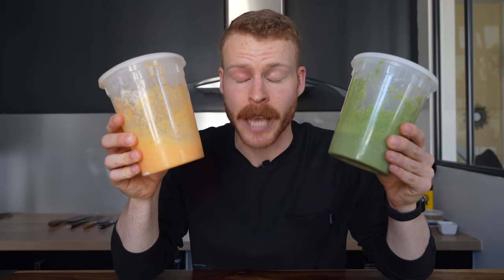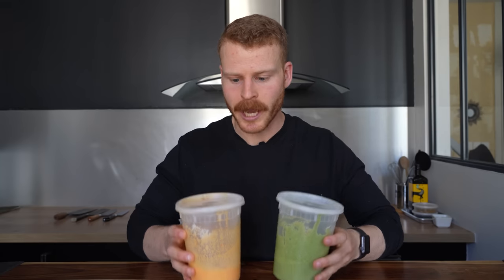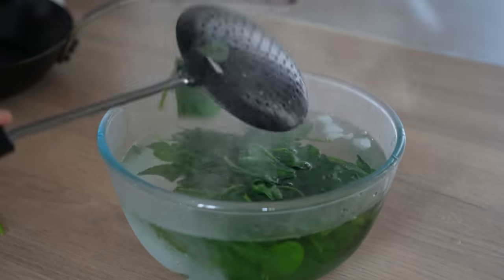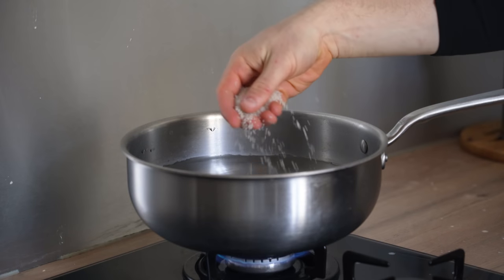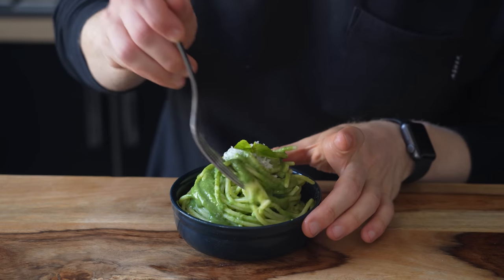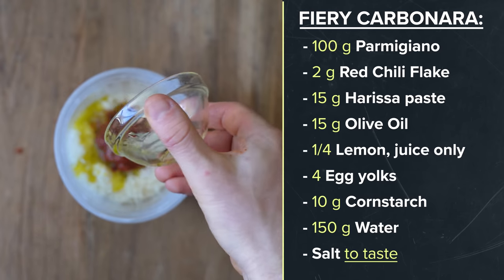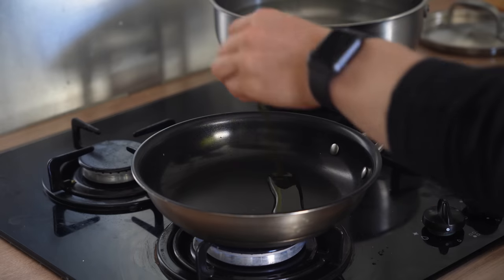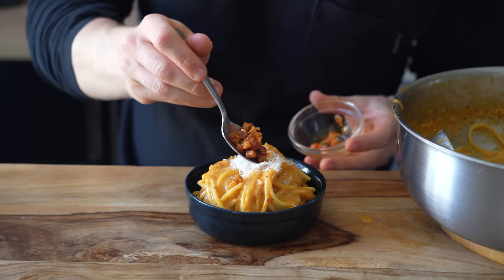These Pasta Sauces are perfect weeknight meals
These are perfect weeknight pasta sauces. One is spinach garlic parm and the second is a fiery carbonara.

⏱ TIMESTAMPS:
0:00 Intro
1:28 Spinach Garlic Parm Pasta
5:05 Fiery Carbonara

MISC. DETAILS
Filmed on: Sony a6600 & Sony A7C